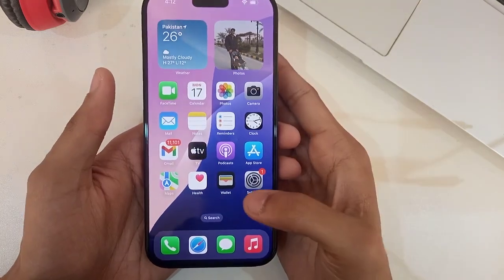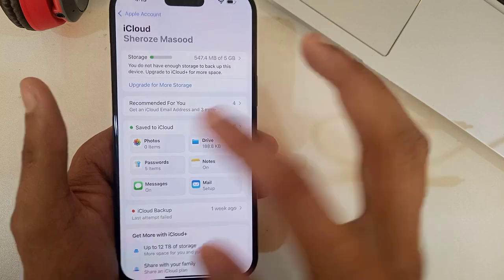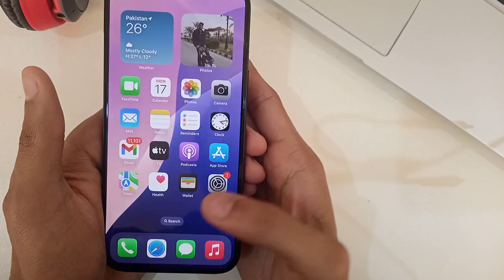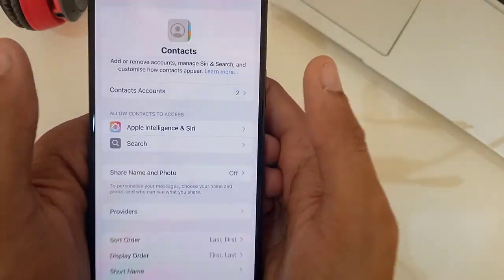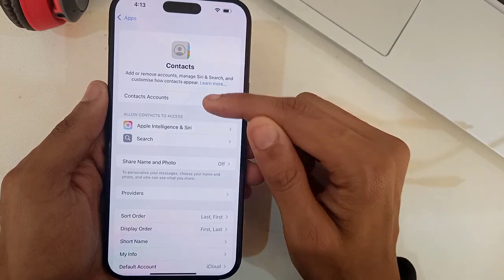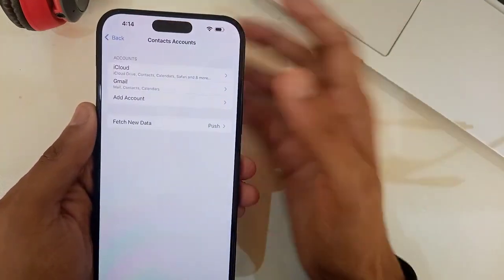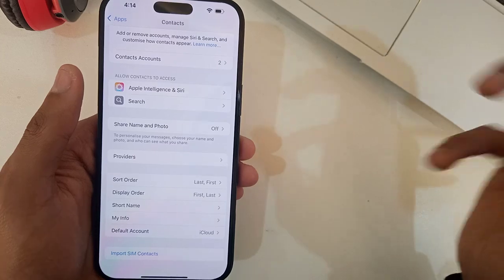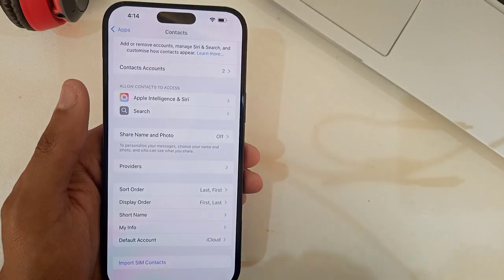How To Recover Deleted Contacts on iPhone (Easy & Fast)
📄 YOUTUBE VIDEO DESCRIPTION:

📇 Accidentally deleted contacts on your iPhone? Don’t worry! In this video, I’ll show you how to recover deleted contacts on iPhone using easy and effective methods.

🛠️ What you’ll learn:

How to restore contacts from iCloud backup

Using the Contacts app and Settings to recover contacts

How to recover contacts via iTunes or Finder backup

Tips to prevent future contact loss

📱 Works on all iPhones running iOS 15 and above, including iPhone 16 series.

Want me to create a step-by-step script, shorts version, or thumbnail idea? Just say the word!